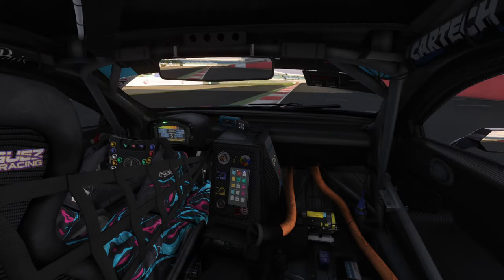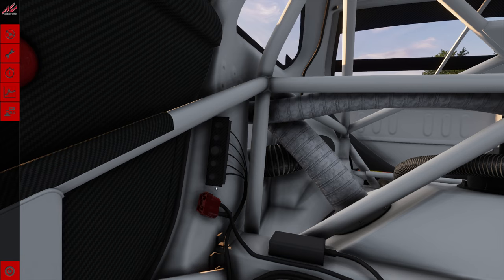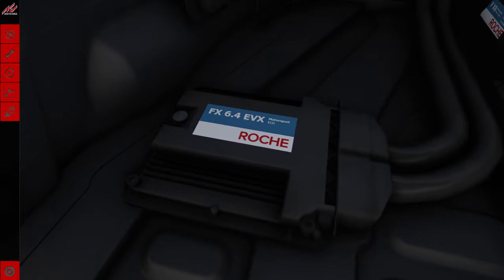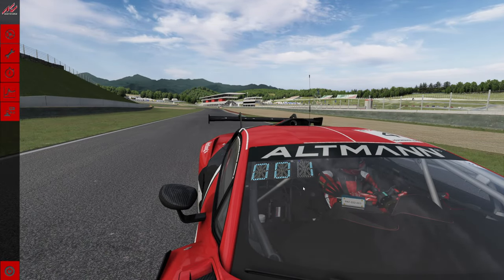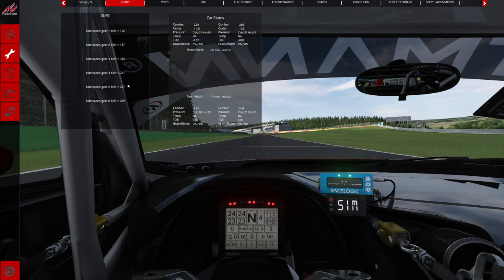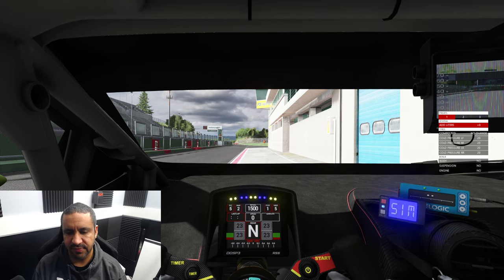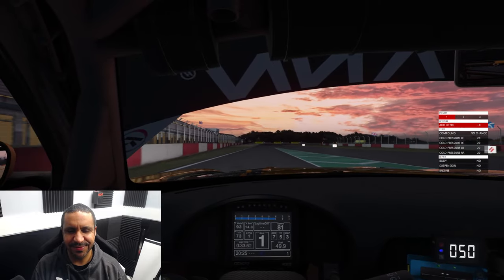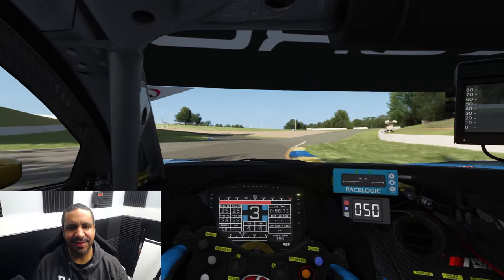Assetto Corsa GT-M - The Unofficial Owner's Guide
In this video I am doing a deep dive into the world of GT-M for Assetto Corsa.  I will feature each of the seven Race Sim Studio GT-M / GT3 car mods released to date for Assetto Corsa.

🕐 CHAPTERS 🕐
0:00 Introduction
3:19 What is GT-M?
9:28 Sounds of the GT-M Cars
14:10 GT-M Car Details
1:35:53 GT-M CSP Features and Installation
1:44:50 Driving the GT-M Phase 1 Cars
3:05:14 Conclusion